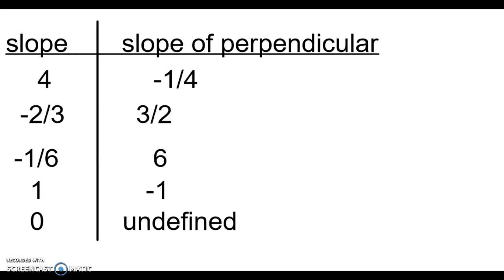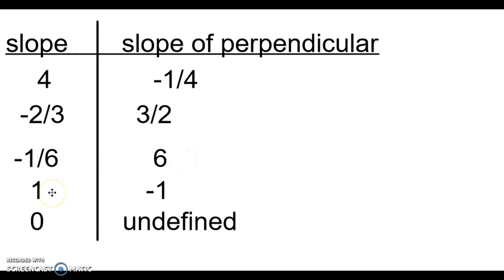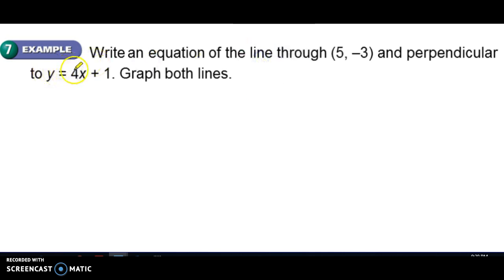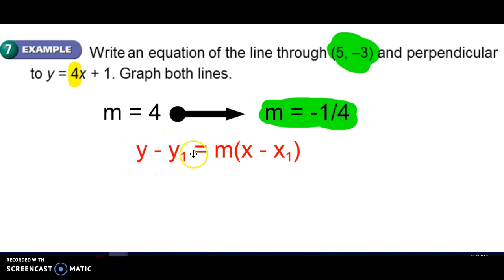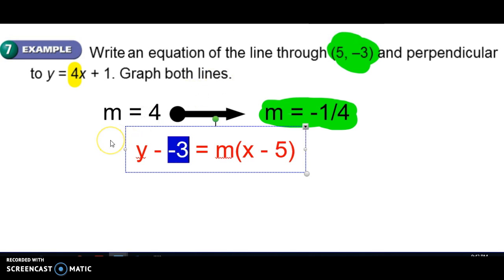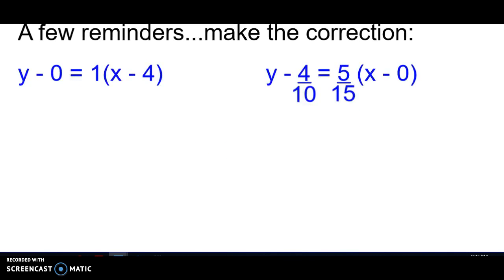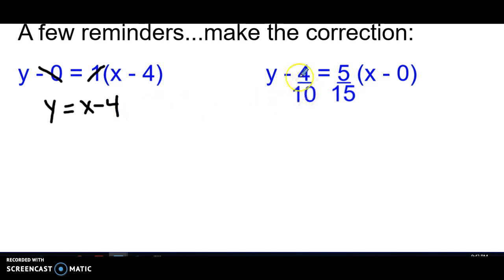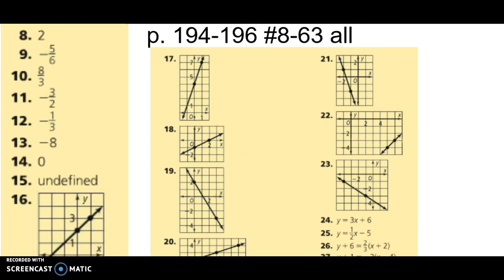Geom 3.7-3.8 part 2